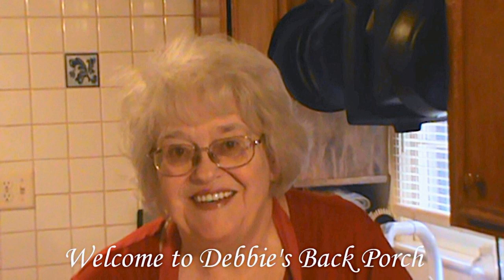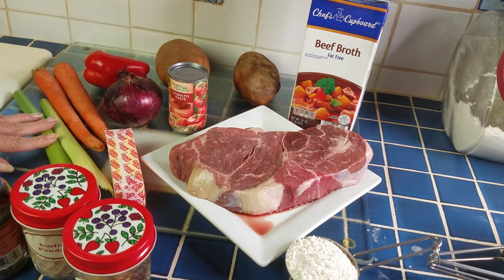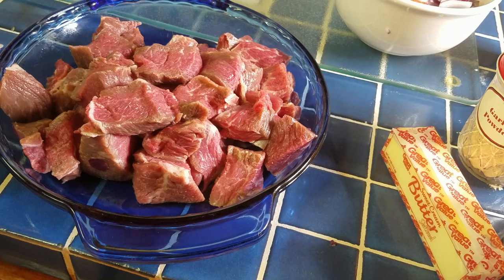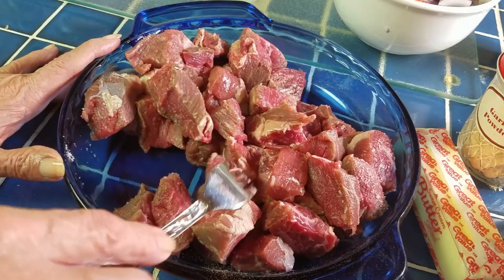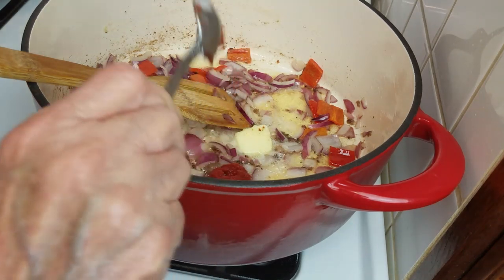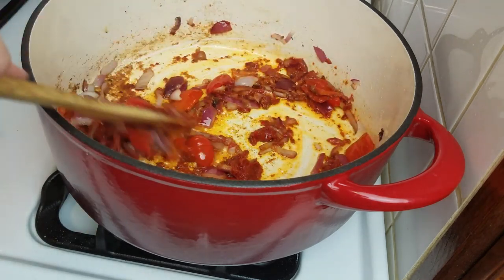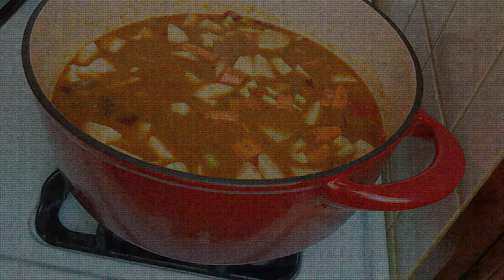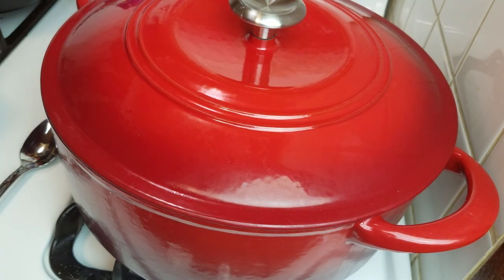Classic Beef Stew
There are thousands of recipes for beef stew.  This has been mine for 50 years.  Always good.

1 1/2 to 2 pounds beef, trimmed and cubed into 1 inch chunks and 1/2 inch thick
2 Large Potatoes, cubed
2 Large Carrots, cut in 1 inch pieces
1 Medium onion, chopped
2 Stalks Celery, cut in 1 inch pieces
1 Small Bell Pepper, cut in 1/2 inch pieces
1 Cup Frozen Peas
1 Quart plus 1 to 2 cups beef broth or stock
1 Stick (1/2 Cup) plus 2 Tablespoons Butter
Salt, Pepper to Taste
1 Teaspoon Garlic Powder
1 Teaspoon Dried Thyme (or fresh)
4 Tablespoons Tomato Paste (optional)